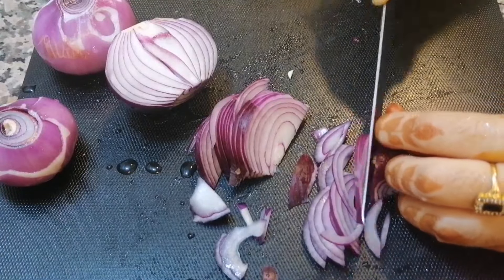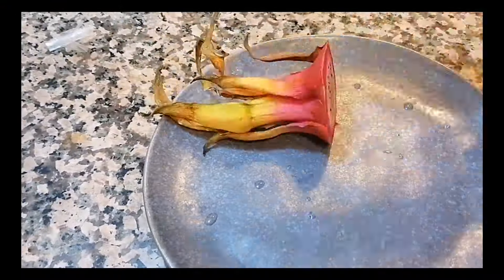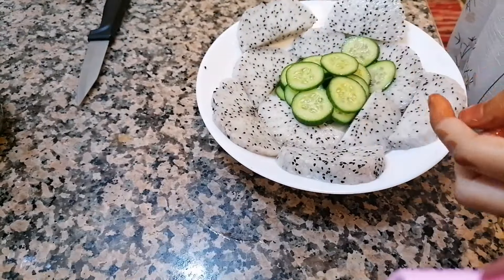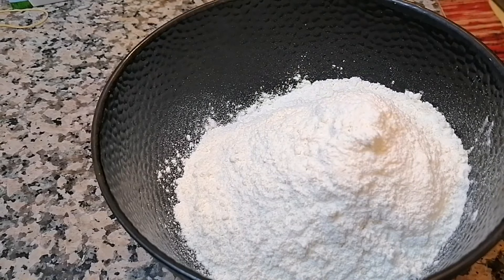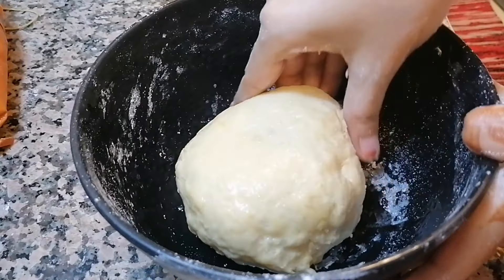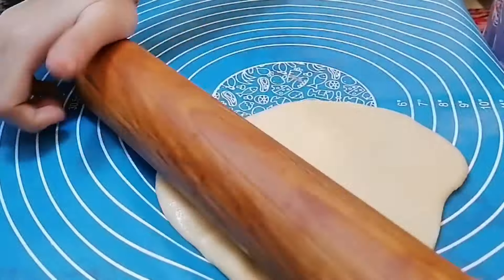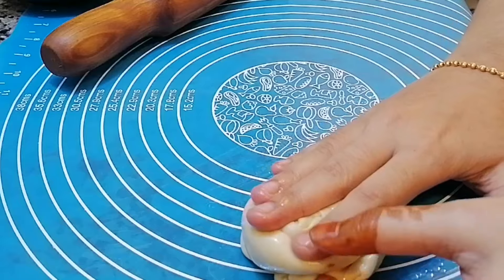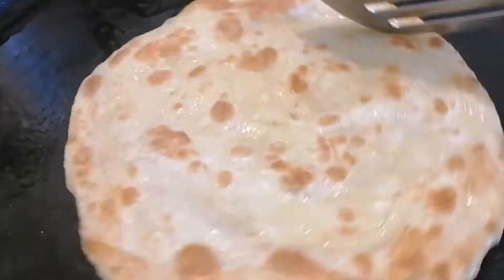✨வெள்ளி கிழமை எப்போதும் ஸ்பெஷல் தான், பன் பரோட்டா வீட்டில் ✨| vlogs | Shereen's World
Assalamu 'Alaikum wa rahamathullahi wa barakkathuhu